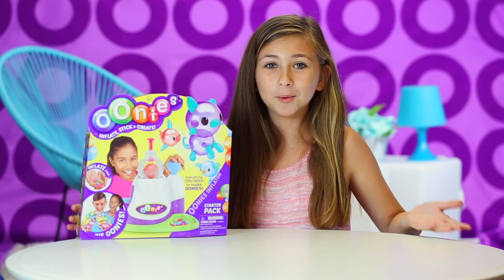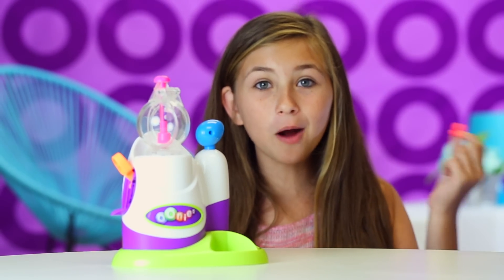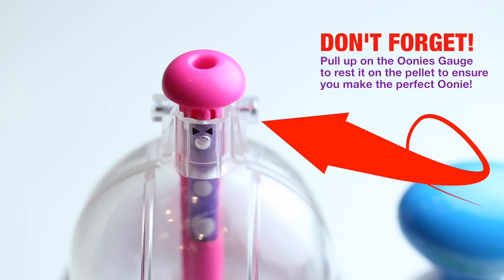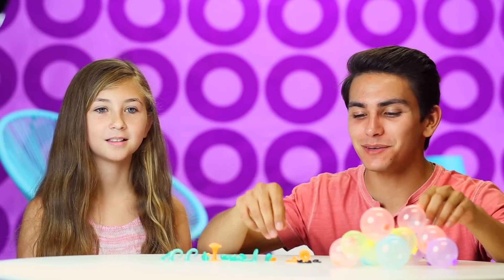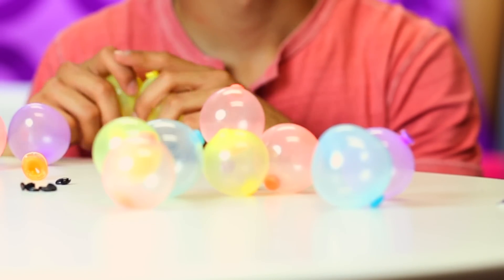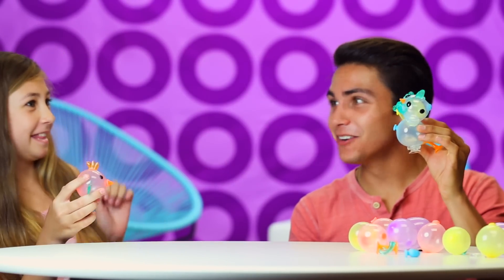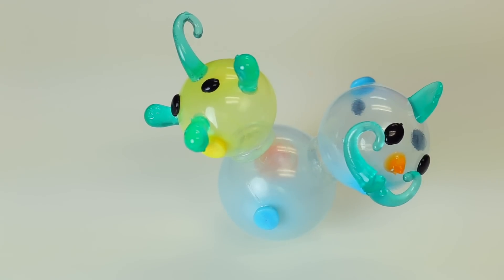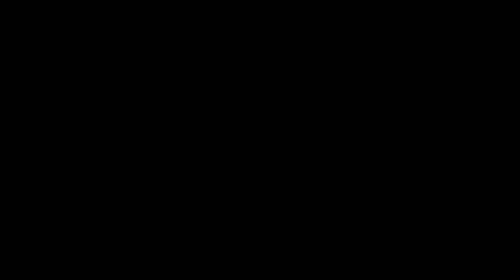Oonies Inflator UNBOXING | Official Oonies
Watch Oonies Inflator unboxing to learn how to make a super fun and super easy oonivers of creations! Includes everything you need to make OONIES!

There’s a whole new Ooniverse to discover to help expand you imagination! INFLATE, STICK & CREATE!

Oonies are the COOLEST way to create ANYTHING you can imagine! Simply inflate, stick & create!
Take an Oonies pellet, place it in the inflator and watch it magically grow into an Oonie! They stick to each other so you can make amazing creatures and designs using the Oonies Deco Bits!

From Moose Toys, the makers of Shopkins.